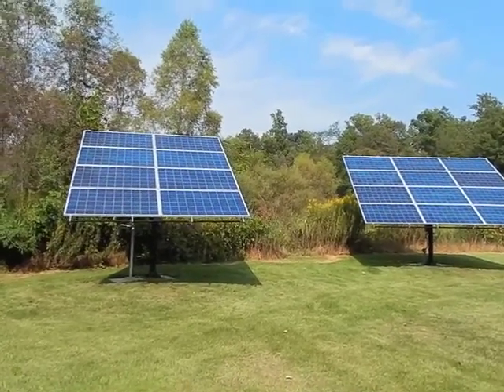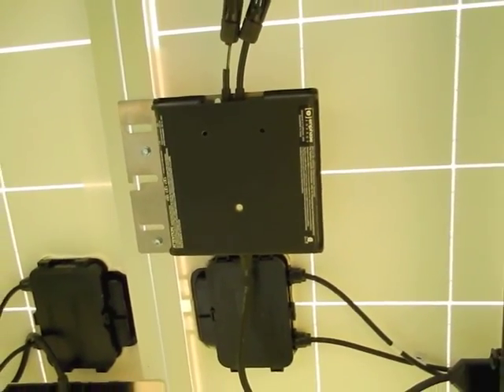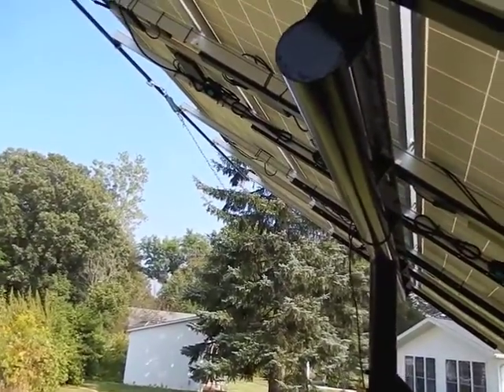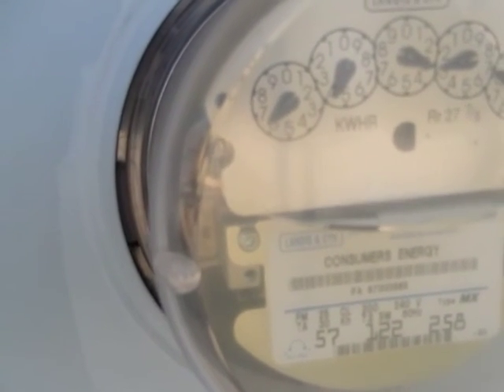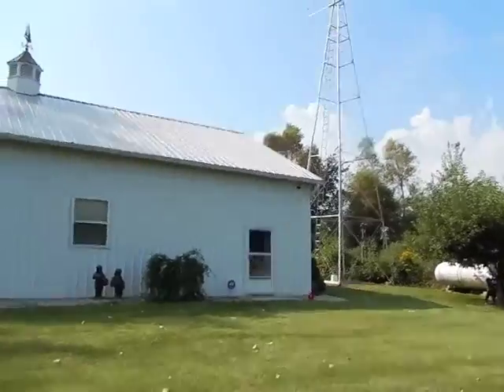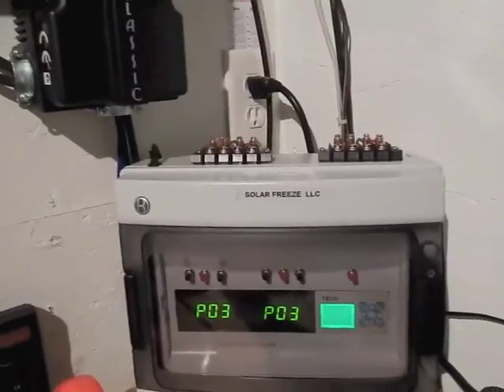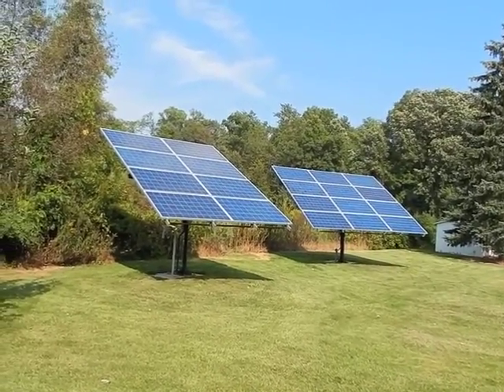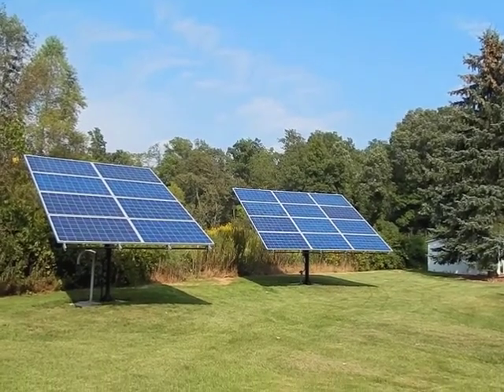Solar Panel Pole Mount (Part 3)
Dennis Peet talking about Solar Panel Pole Mounts.